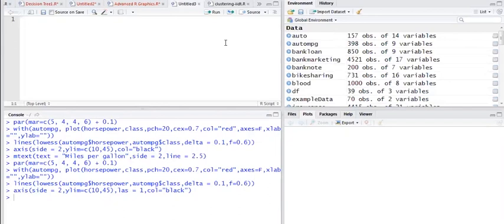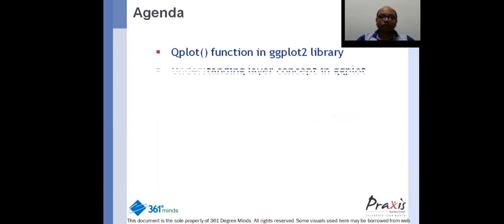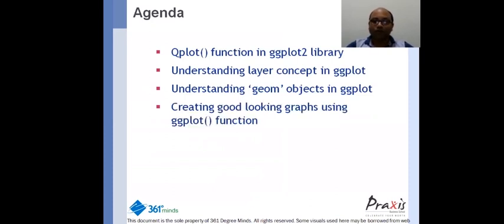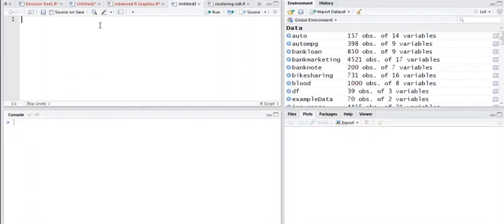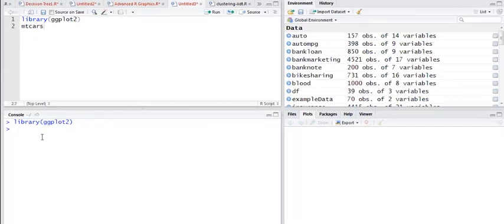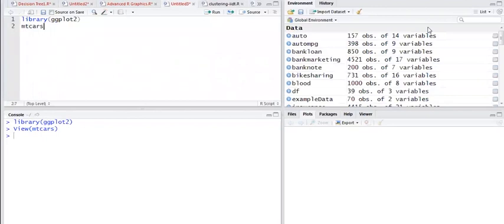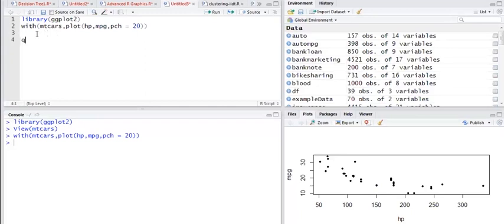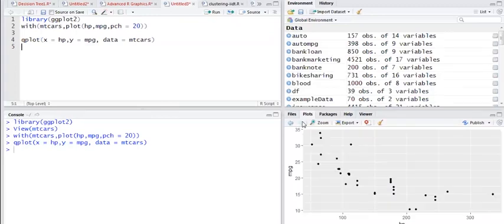R programming - Glimpse of our Online Live sessions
Faculty profile:

Mr. Subhasis Dasgupta B. Tech (NIT, Surat); MBA (IBS); Research Scholar (IIM Ahmedabad)

- Has worked in the industry for 4 years in Planning and Operations at HPCL prior to joining academics. Subhasis has been in academics for close to 6 years, and has a strong interest in the field of Analytics, with special reference to Data Mining and Machine Learning.
- He is actively involved in corporate training and has successfully completed training sessions on Data Mining processes in organizations like Abzooba, Infosys, TCG, ICICI Bank.